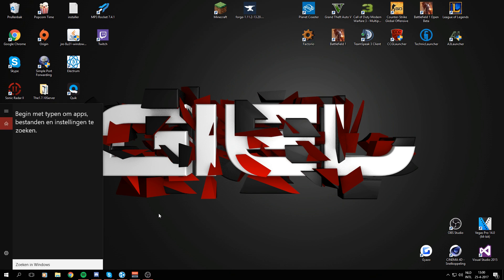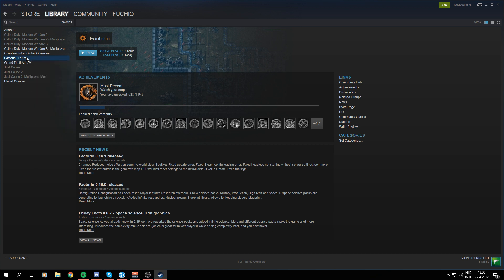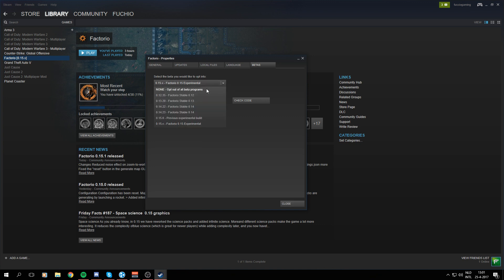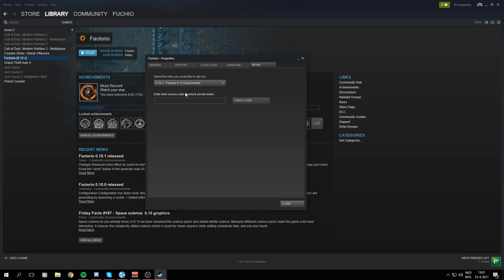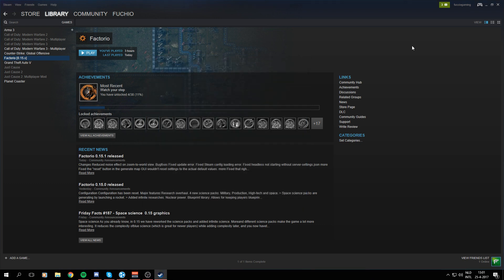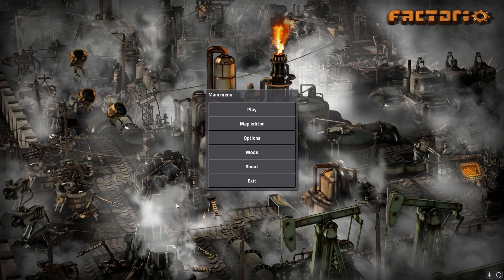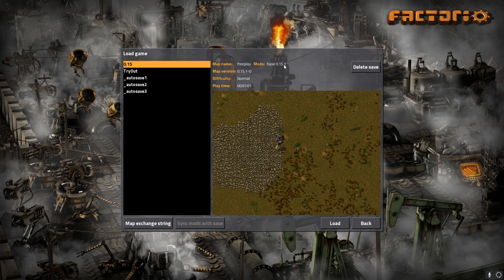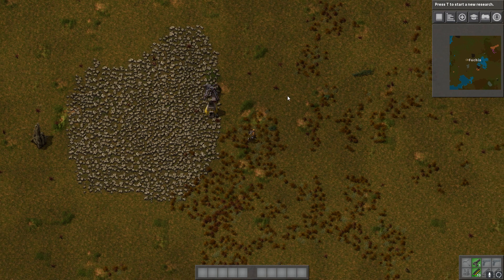How To Install Factorio 0.15.x BETA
In this video I will show you how to install Factorio 0.15.x Beta through Steam. If you want to learn more about 0.15.x check out my Let's Play series!